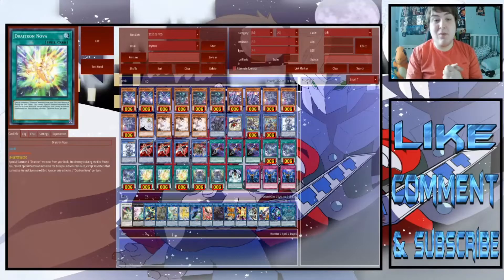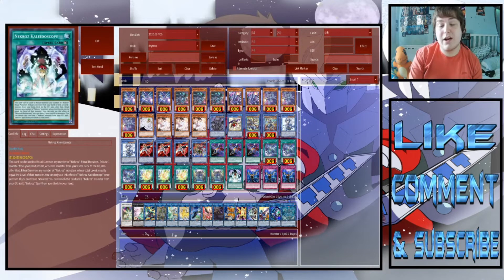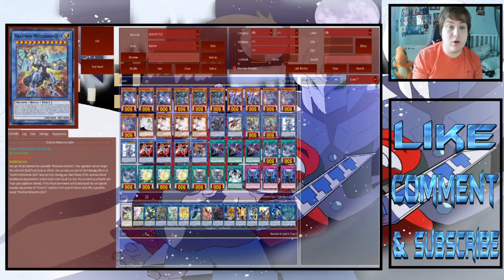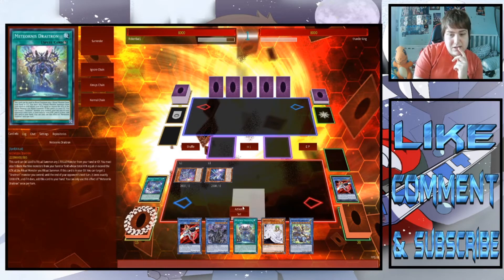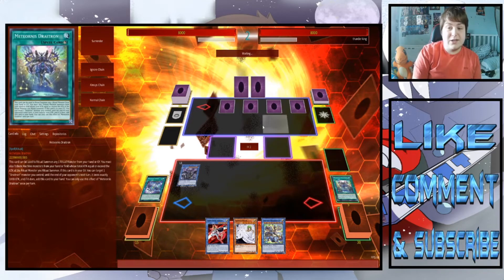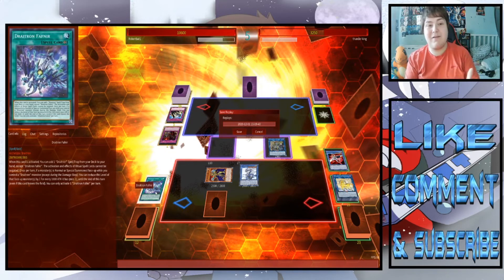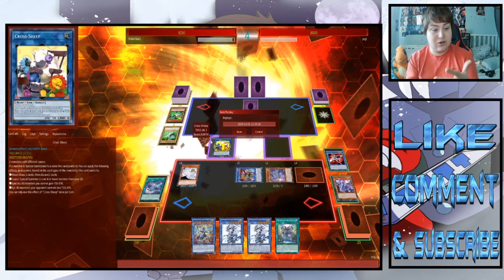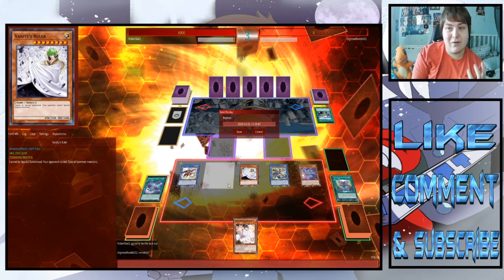Yu-Gi-Oh! A New And Better Way To Ritual Summon!(Drytron Duels and Deck Profile!)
ok so genesis impact is here in a few days and I thought I would show off what I think is the best deck in that set drytron that makes a whole new way to ritual summon and also play ritual decks!